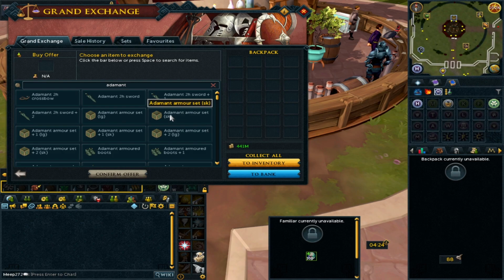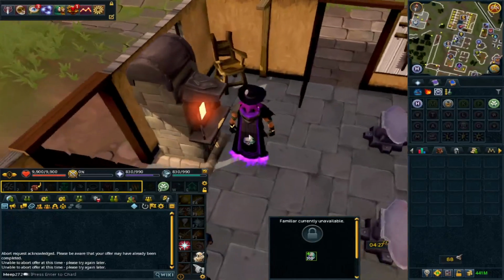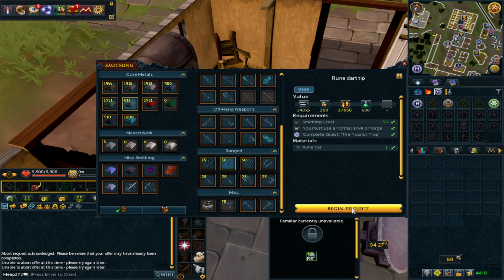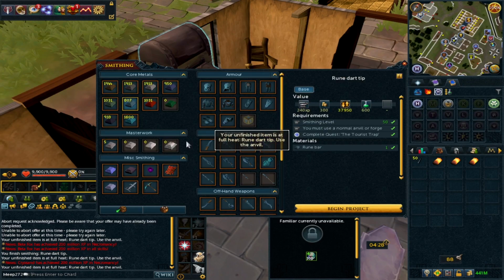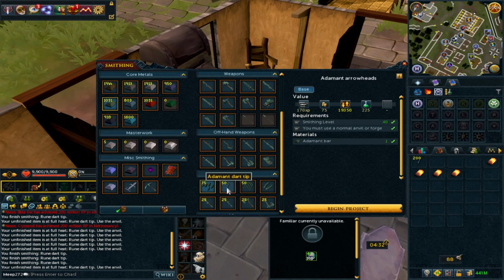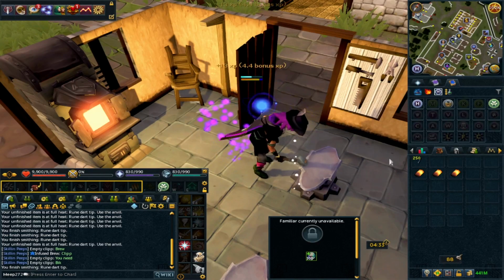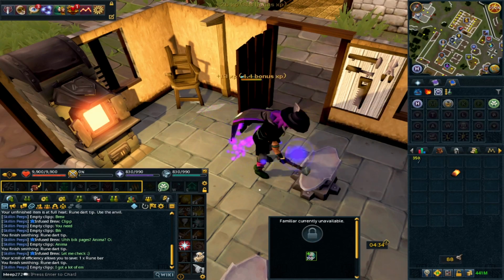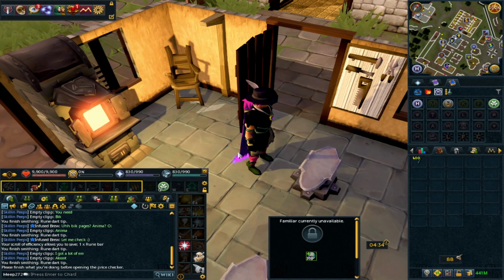This F2P Money Making Method Is AFK & Makes You Bank - Runescape 3 Money Making Guide 2024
After playing the bond acocunt, I realised alot of people were doing smithing, and after moving into smithing on the account there is alot of profit to be had for a very very AFK skill - Very suited to alts of players who can't commit to members